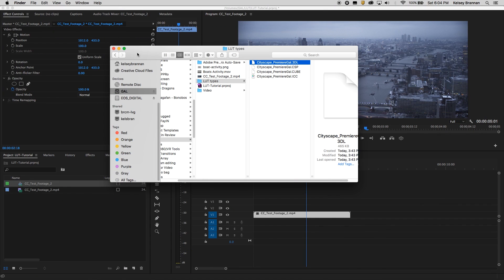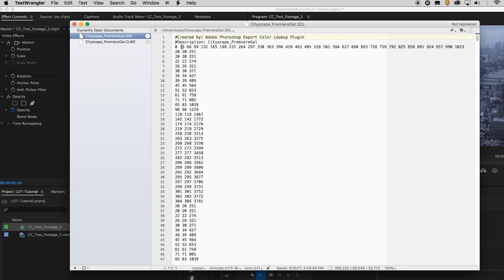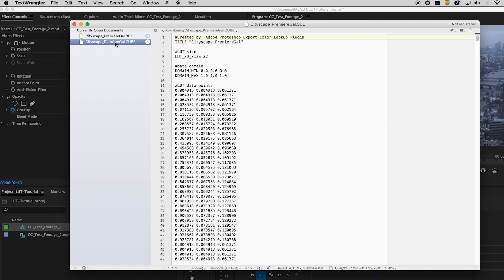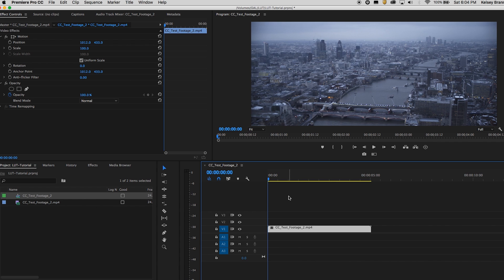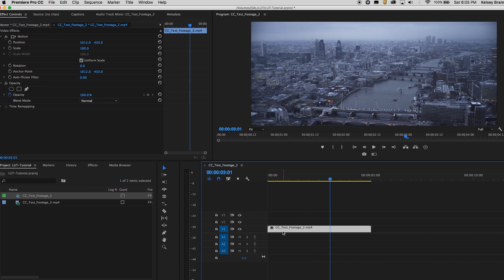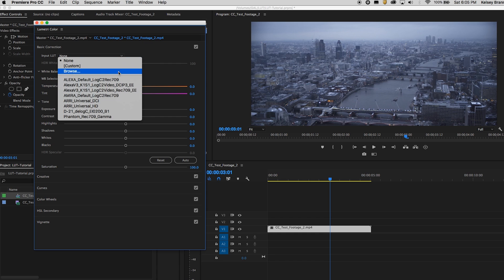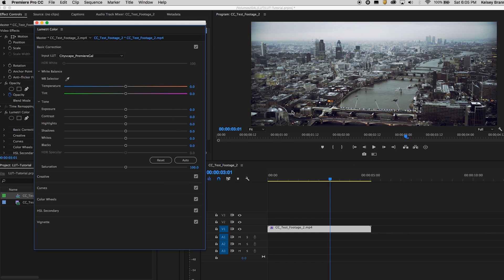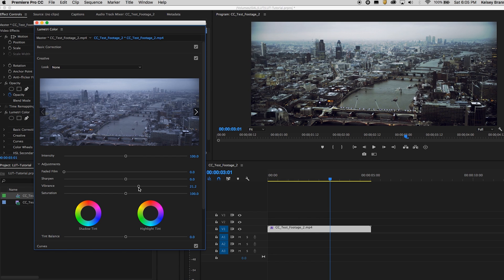What is a LUT? How to use it in Premiere Pro CC feat. PiXImperfect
If you want free Premiere Pro templates (made by me) to use, pledge $5 or more per month on my Patreon and you will get a freebie delivered to you at the end of each month!